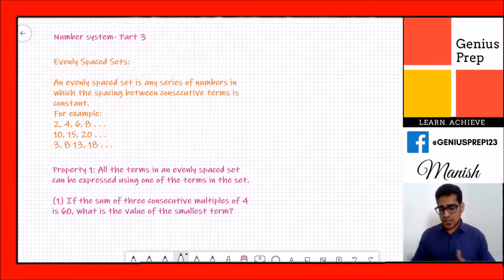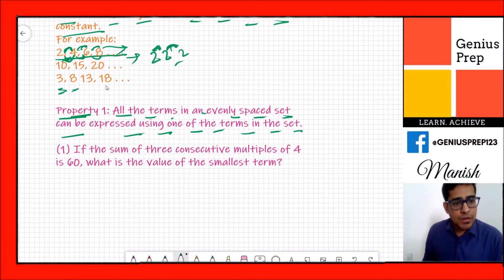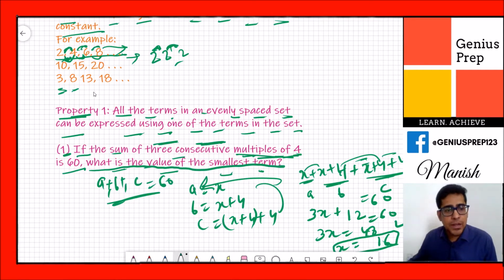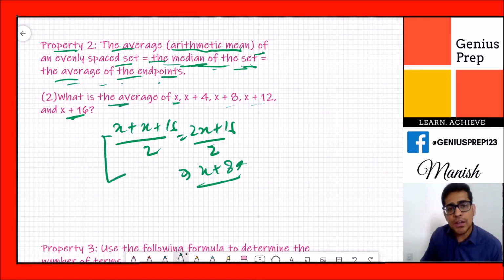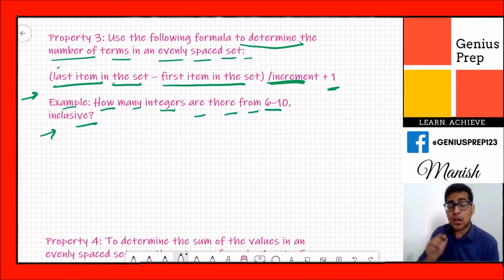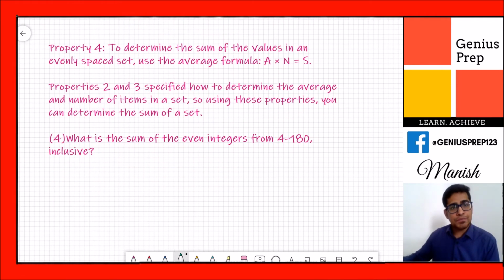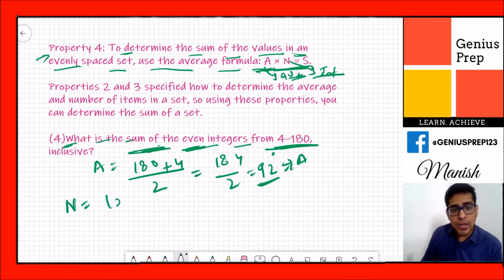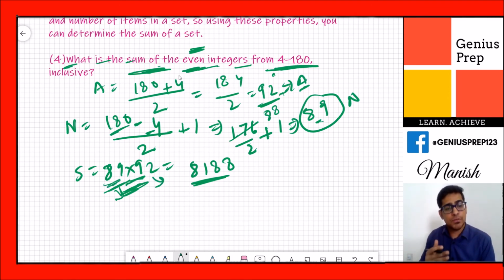Part - 3 : Number Systems - Evenly Spaced Sets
This video will enable you to have a full understanding of the most commonly asked topic in the competitive exams - Evenly Spaced Sets.

An evenly spaced set, as the name implies, is one in which the gap between each successive element in the set is equal. So a set consisting of consecutive integers would be evenly spaced, as would a set consisting of consecutive multiples of 2 or consecutive multiples of 3, etc.